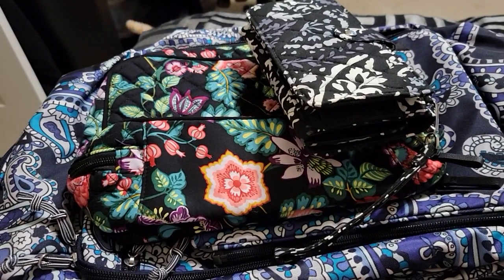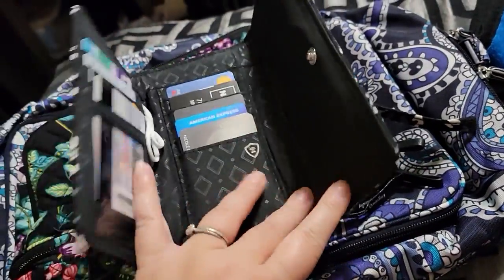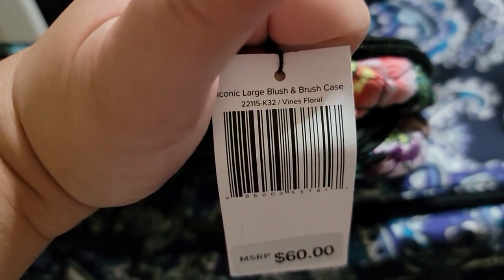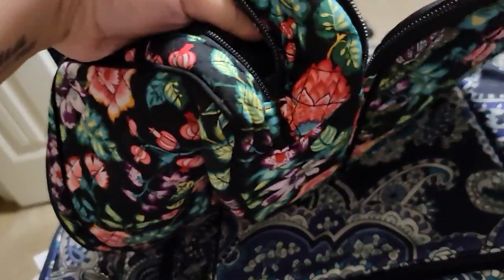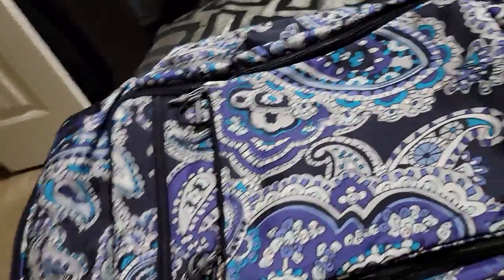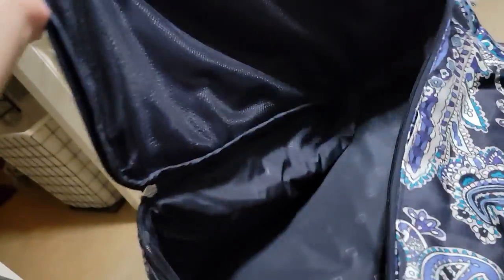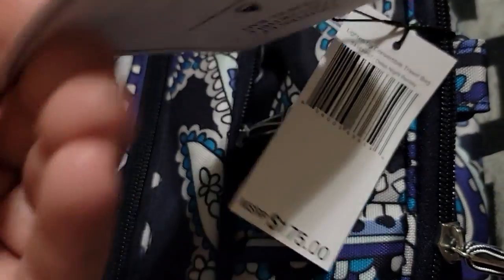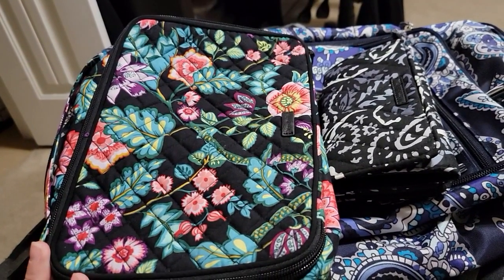VERA BRADLEY OUTLET HAUL